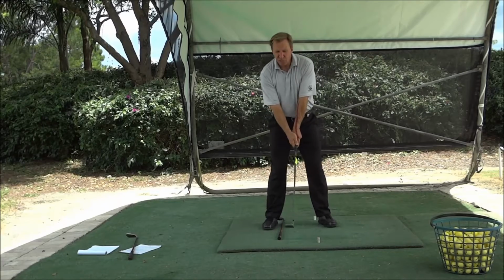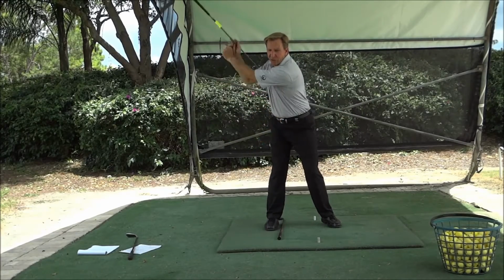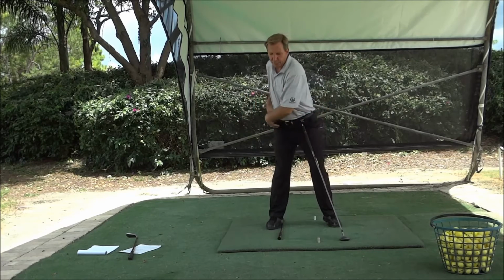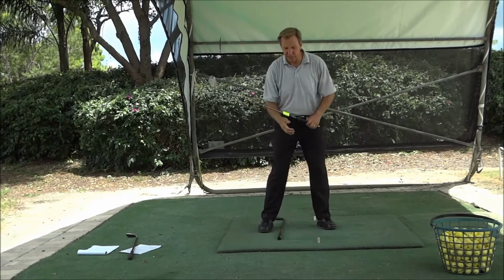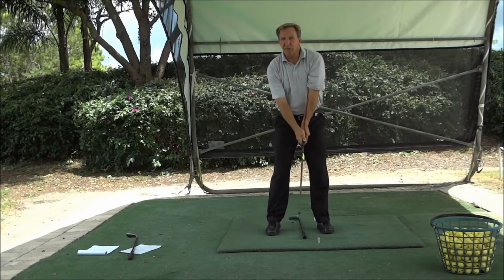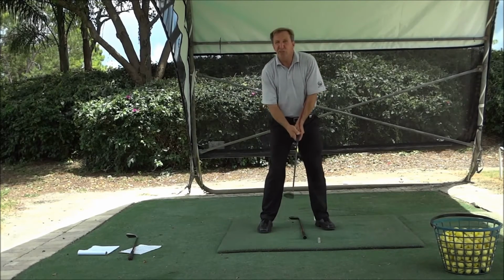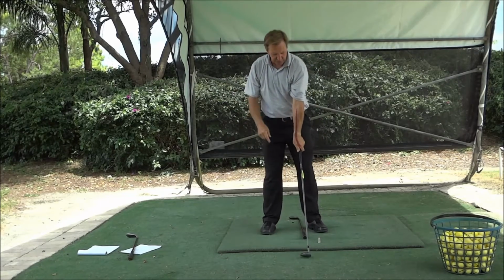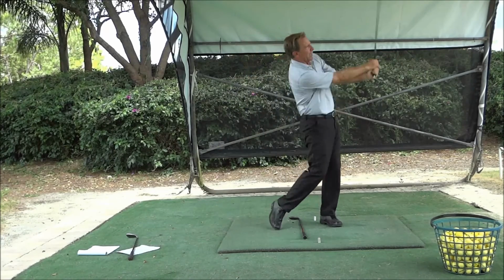Backswing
Mike Dero shares tips on how to improve your backswing, as well as good ideas to think about as you practice.